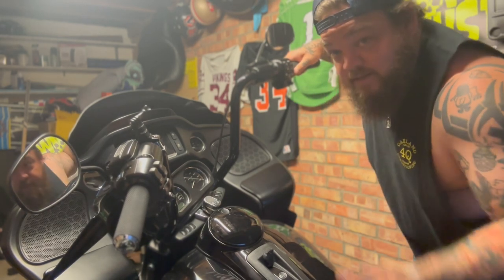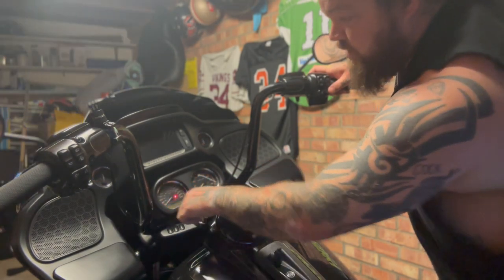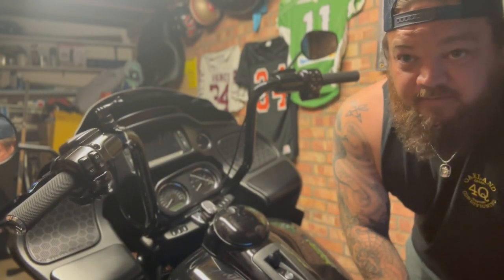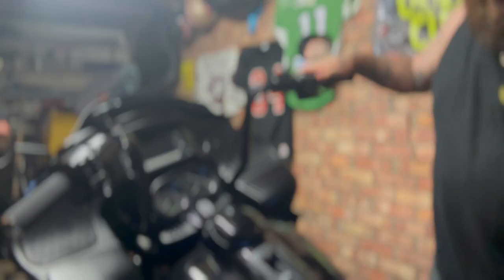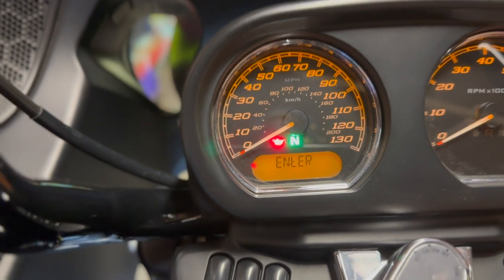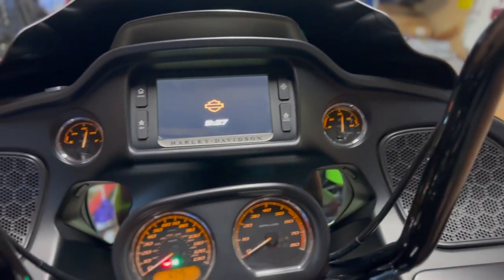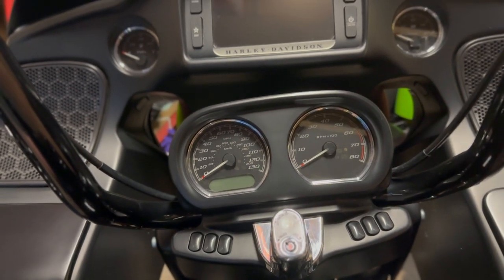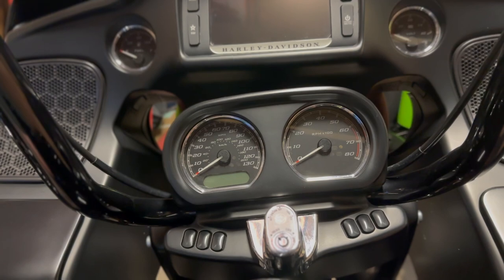2 tips for Harley Davidson security system .... security pin reset and transport mode.....road glide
2 quick tips on how to set transport mode and how to find, reset and enter your security pin